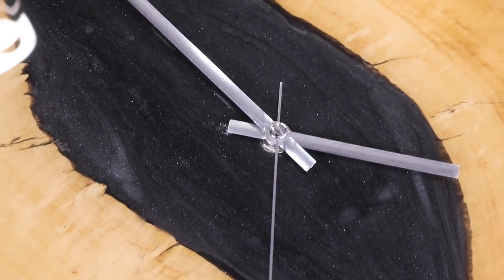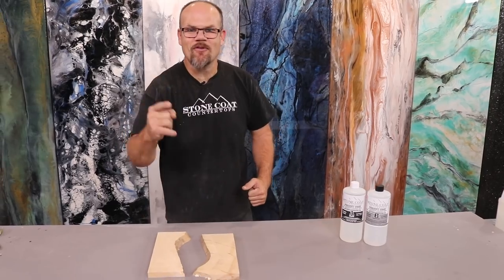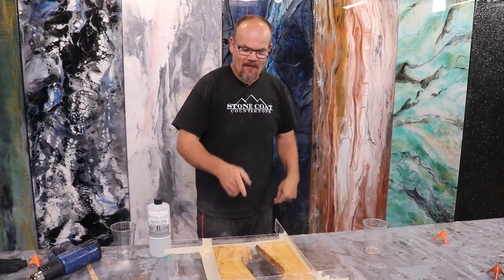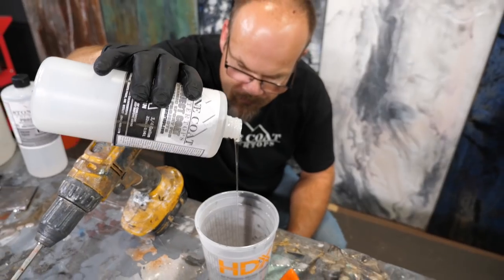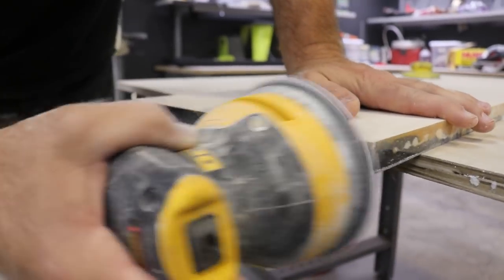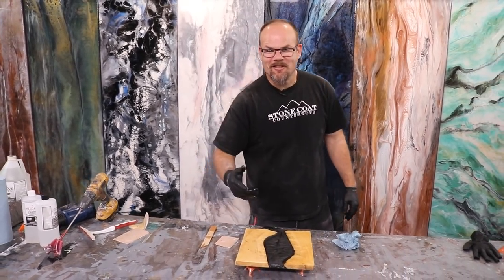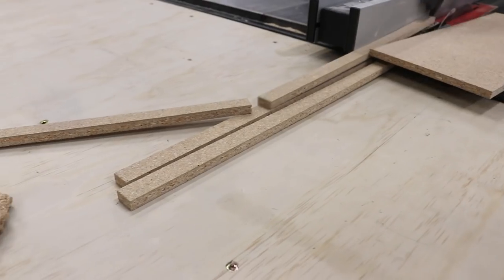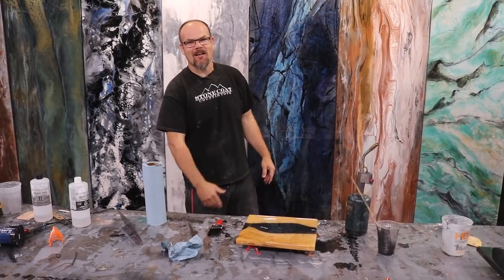Woodworking Epoxy School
Woodworking Epoxy School will show how to craft your own stunning epoxy projects with a durable, high-gloss finish! All the DIY steps are here as we turn burl wood into a unique river table style clock. You can learn for free in this woodworking training to finish any project like a pro!